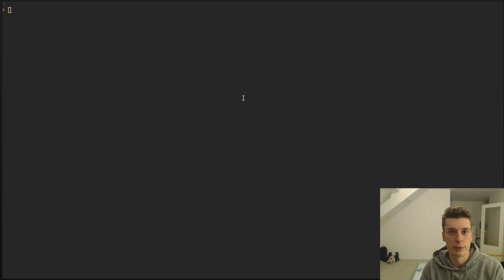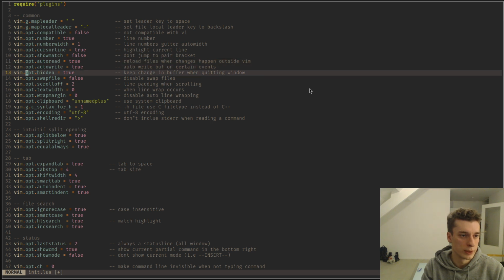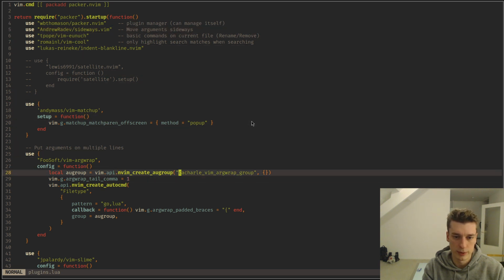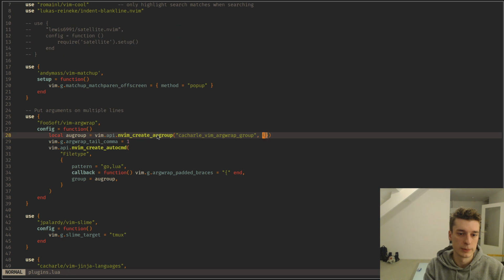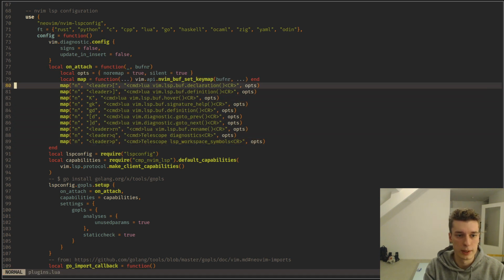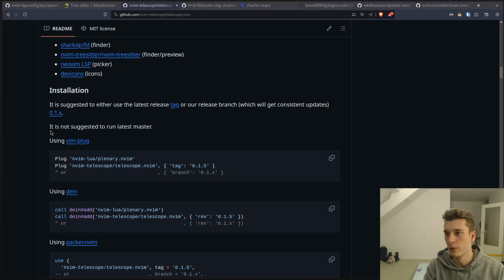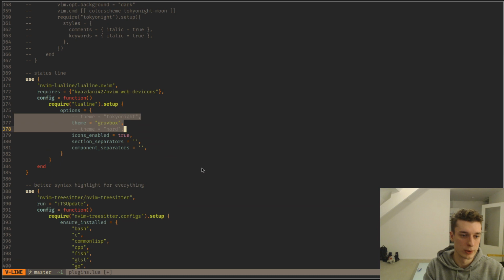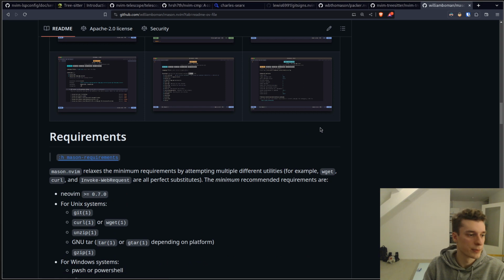vim's final boss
A quick overview of my neovim config.